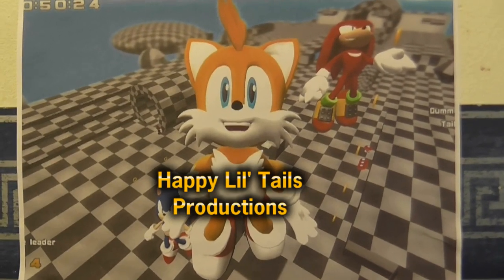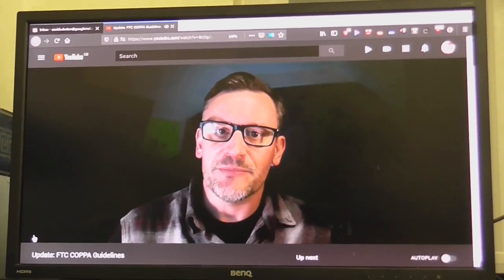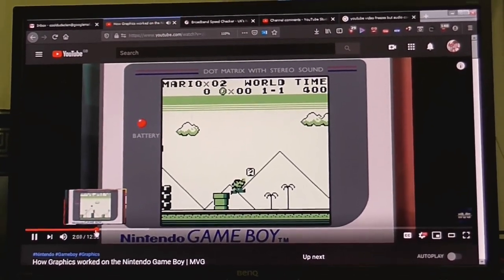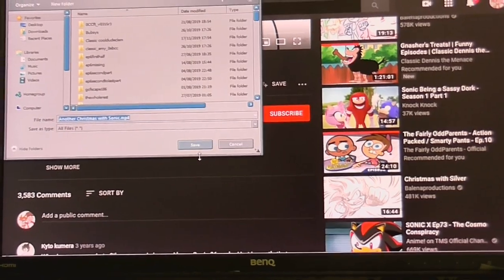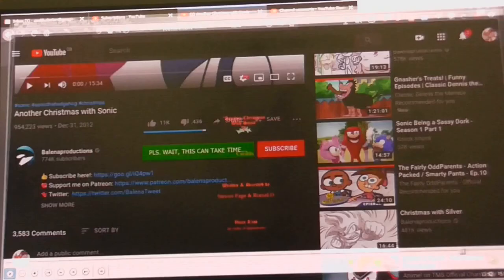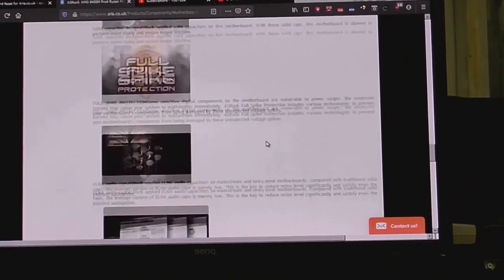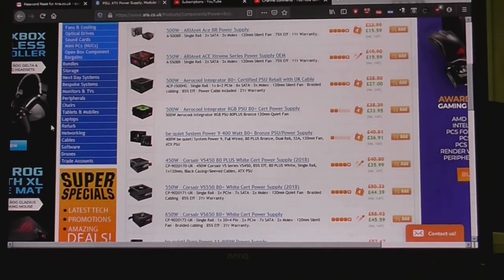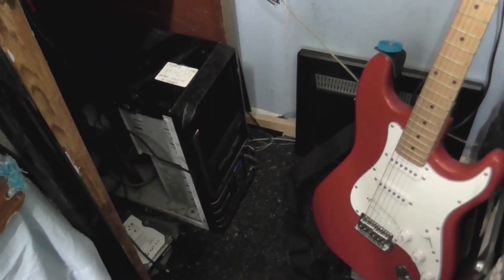The PC Upgrade Saga II pt 1 My slow-as Computer and buying new parts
Just like the title Says. I FINALLY have the money, to upgrade my computer. Took about a week later than planned, but now I can finally buy the parts I need.

In the next video, I will be doing the upgrade.